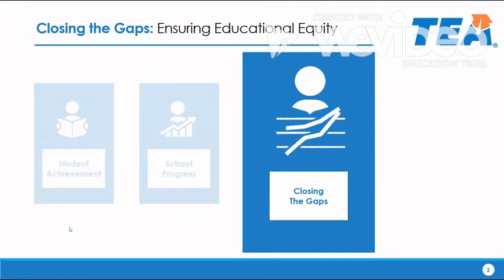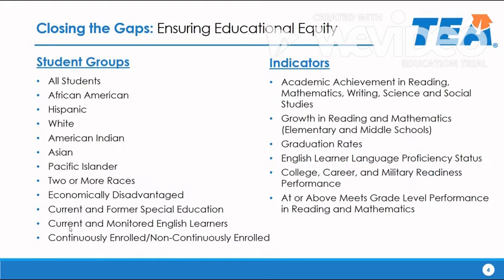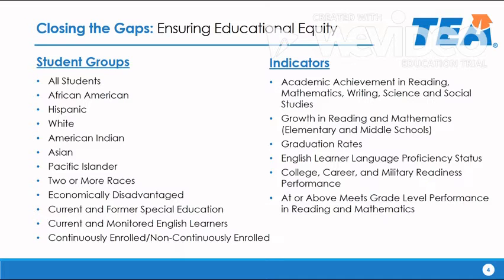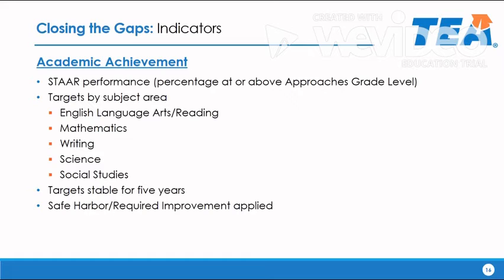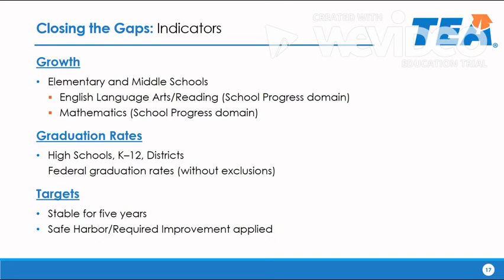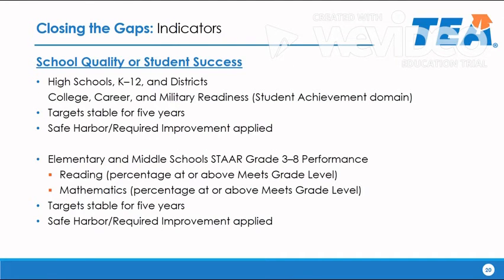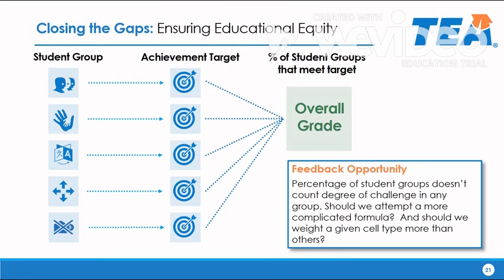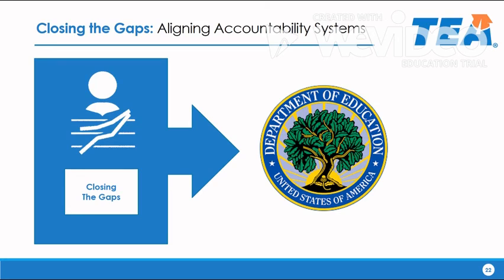Closing the Gaps Domain 1